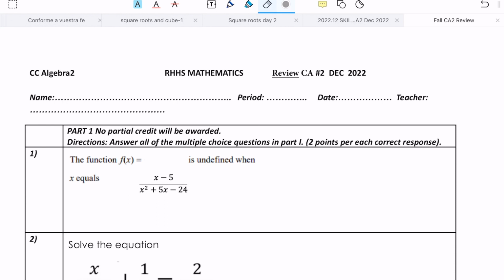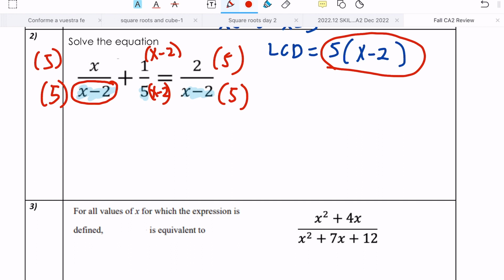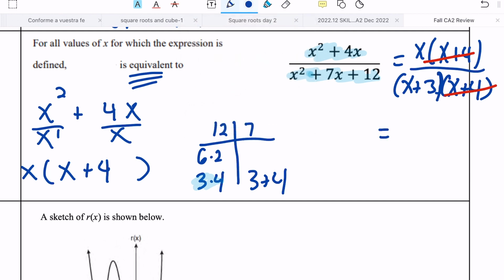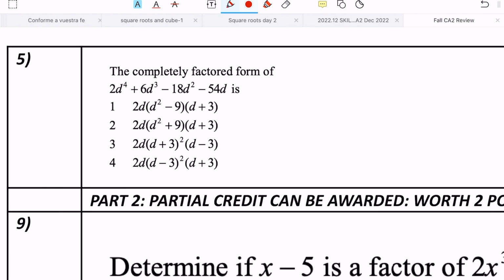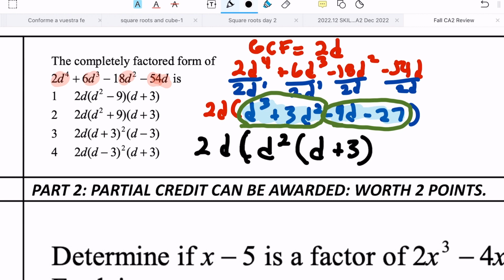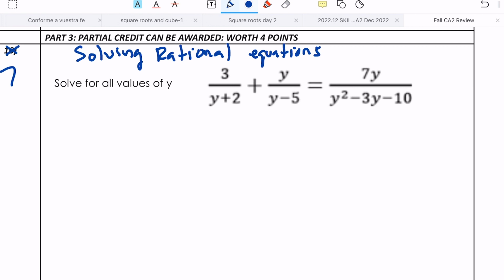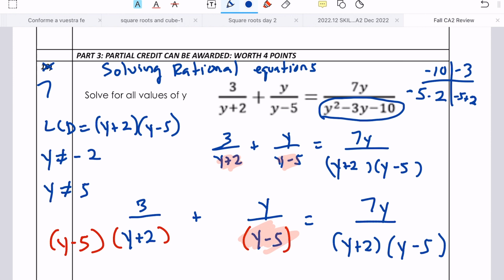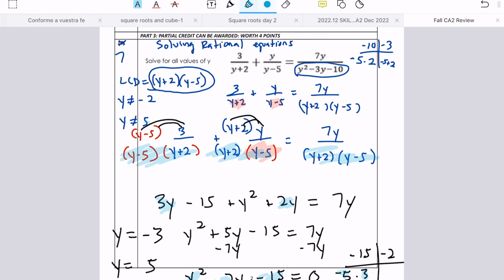Algebra 2 Common Assessment 2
Undefined Rationals
Solving Rationals
Rational Expressions
Graphing Polynomial Functions
Factoring Polynomials
Remainder Theorem